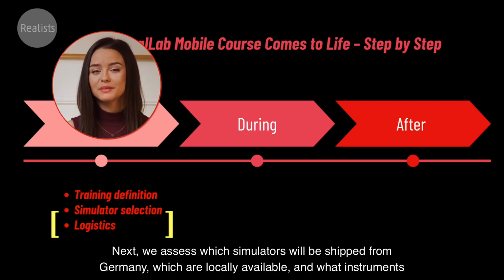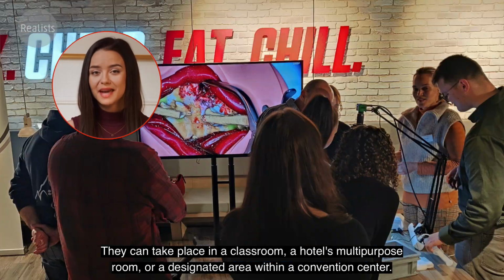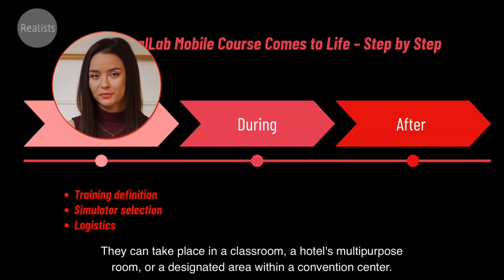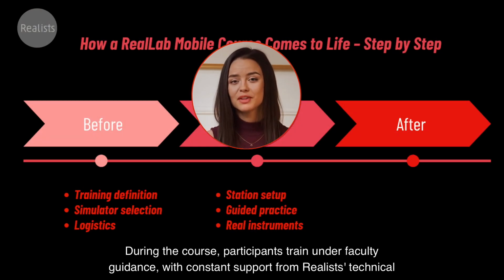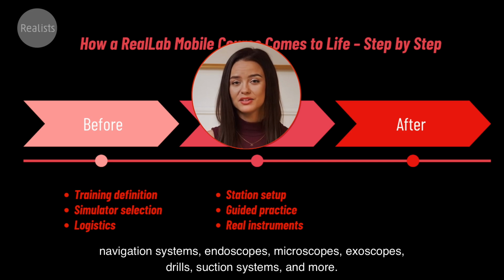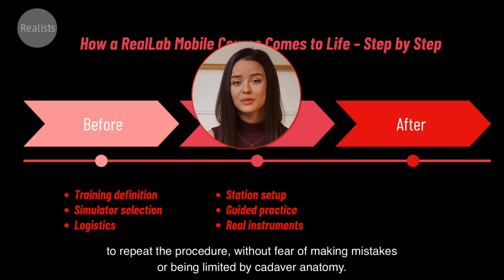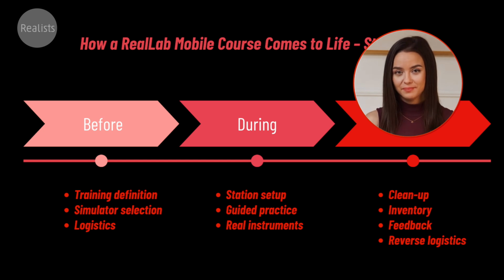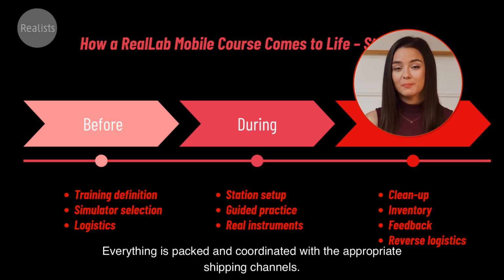Shaping safer surgeons, anywhere, anytime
How to Implement and Run a Course Using 100% Simulators Under the RealLab Mobile Concept:

Phase 1: BEFORE THE EVENT
Phase 2: DURING THE EVENT
Phase 3: AFTER THE EVENT

RealLab by Realists is not just a space. It’s a surgical training experience designed in Leipzig, where three key actors converge:
• MedTech companies showcasing technology and training their teams.
• Faculty leading high-level practical sessions.
• And participants: residents, fellows, invited surgeons — all training in a realistic, safe, and replicable environment.